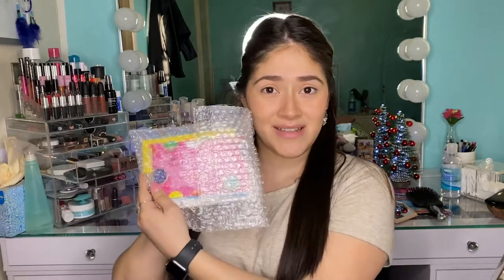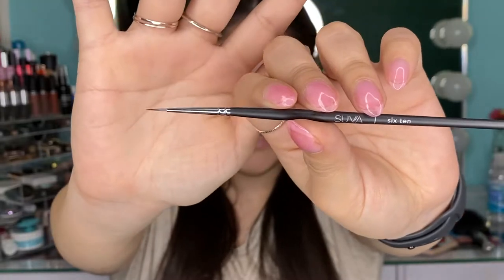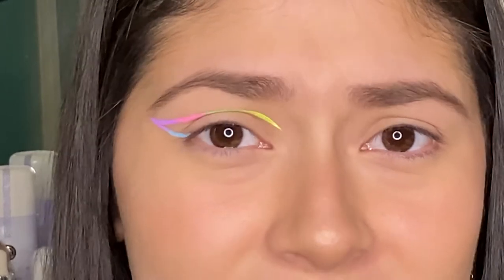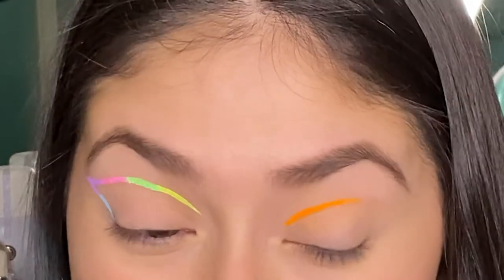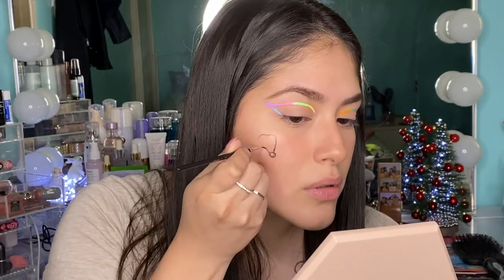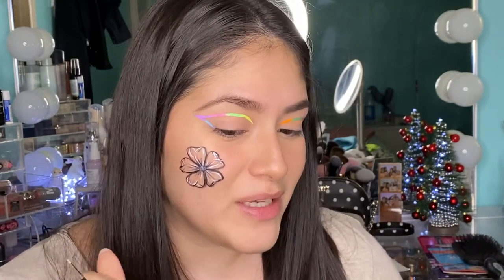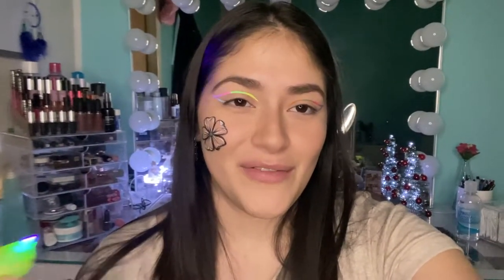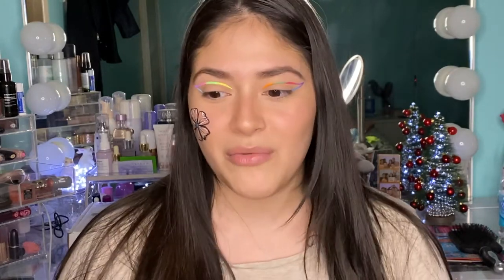SUVA Beauty - UV Taffies & UV Brights ft. Doodle Hydra Liner | 6issel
Hello everyone! This is my first impressions and try on of SUVA Beauty - UV Taffies & UV Brights ft. Doodle Hydra Liner 🌈
It’s super easy to work with and I love the colors and brushes 😊 so glad I found out about this brand. Been looking for pastel like eyeliners that glow for the longest! These are IT! 👌🏼

🐰 Gissel 🙋🏻‍♀️

~ The link they sent me, "5 Things You Need To Know About Hydra Liners..."